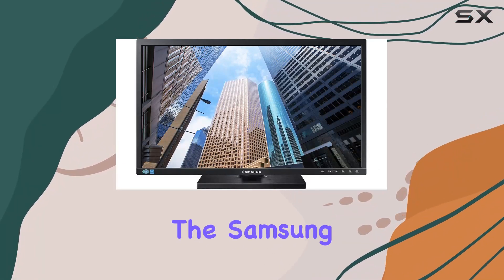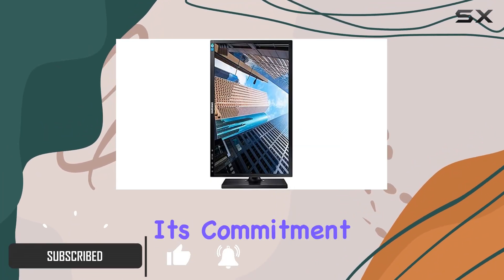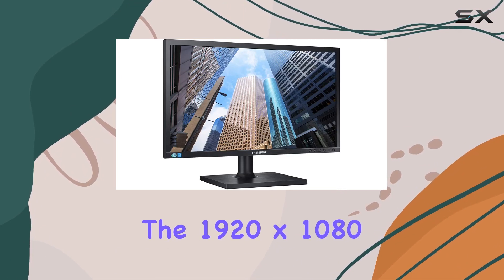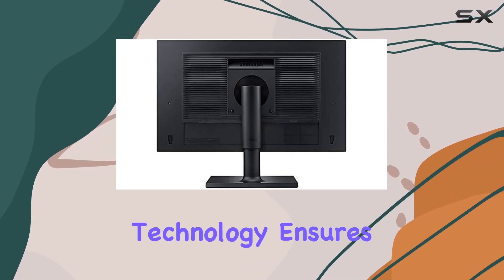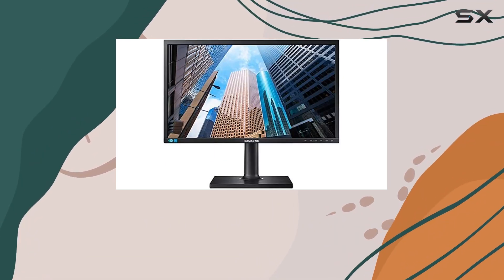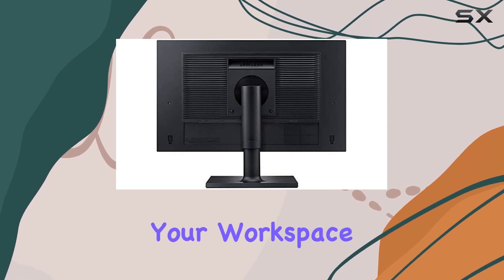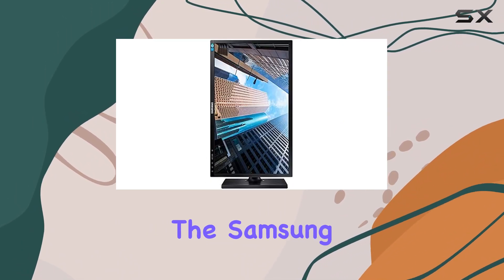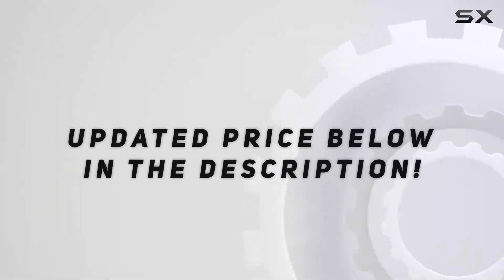Samsung SE450 Series 24-inch FHD Business Monitor Review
0:00 Intro
0:06 Review

Things that we mentioned in this video:
Samsung Business SE450 Series : B010N06VA4